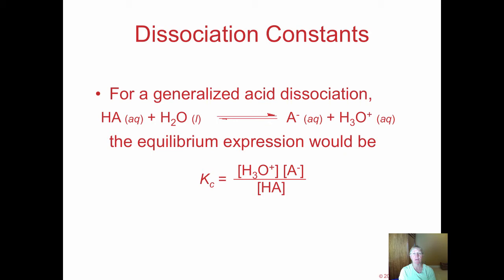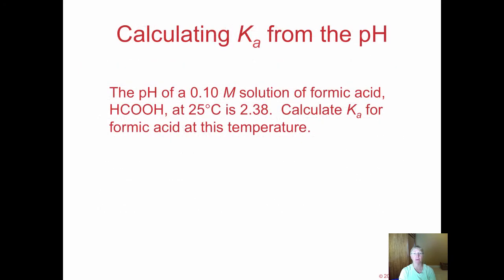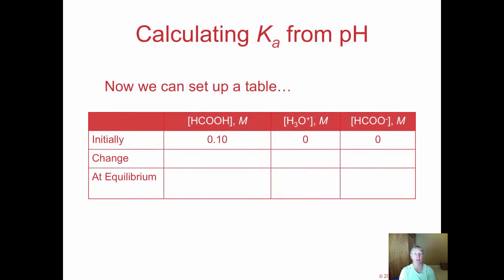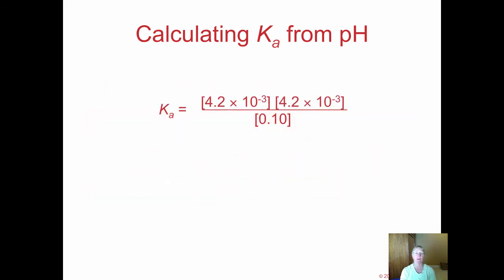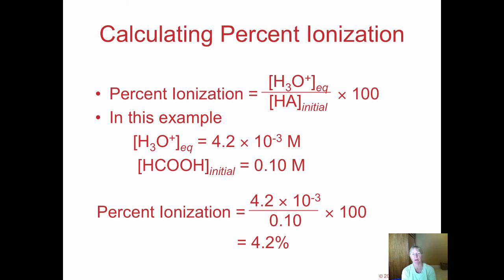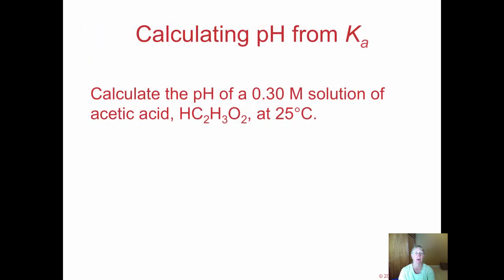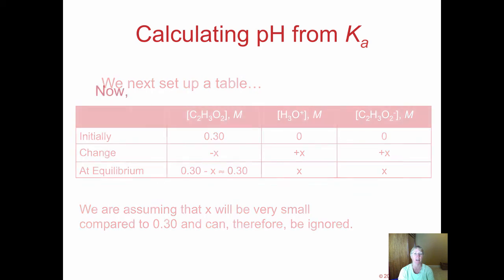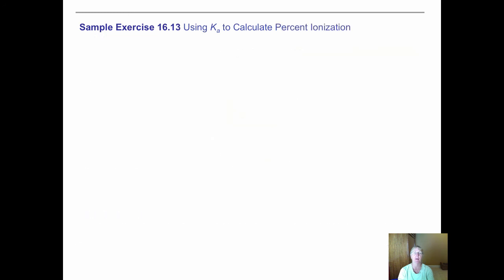APChemistry16.6Part1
Weak acids, Ka and percent ionization are defined, then sample problems involving Ka and pH are solved.

Table of Contents:

00:00 - Dissociation Constants
01:31 - Dissociation Constants
02:31 - Calculating Ka from the pH
03:31 - Calculating Ka from the pH
03:49 - Calculating Ka from the pH
04:40 - Calculating Ka from pH
06:46 - Calculating Ka from pH
07:35 -
07:48 -
07:57 - Calculating Percent Ionization
09:14 -
09:17 - Calculating Percent Ionization
10:46 -
11:02 - Calculating pH from Ka
11:40 - Calculating pH from Ka
11:51 - Calculating pH from Ka
13:13 - Calculating pH from Ka
13:29 - Calculating pH from Ka
13:54 -
14:37 -
15:09 -